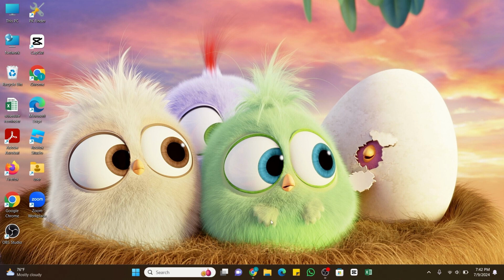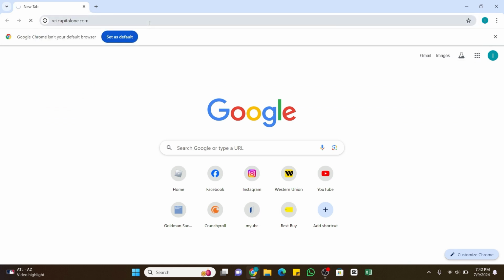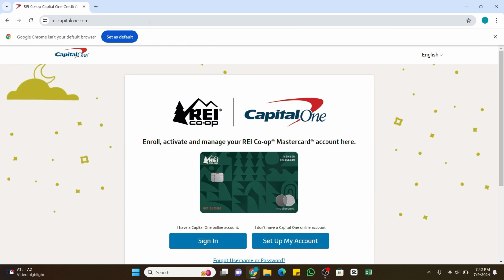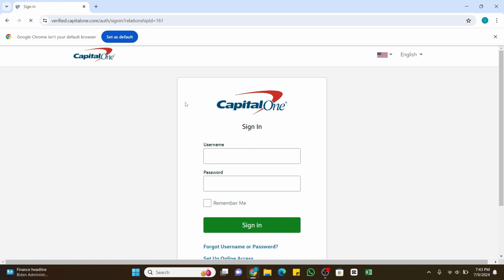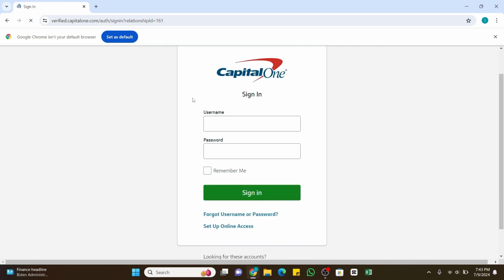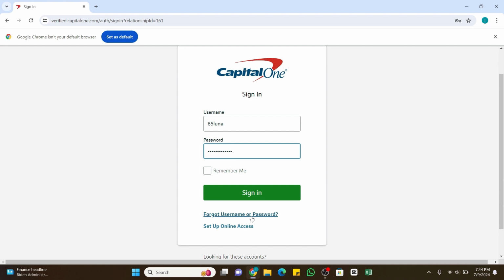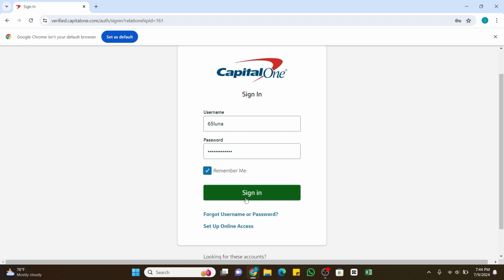How To Activate REI Mastercard 2024 | REI Card Activation Tutorial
"How To Activate REI Mastercard 2024 | REI Card Activation Tutorial" - A Tutorial Video by Guide Hub.

Learn how to activate your REI Mastercard with this step-by-step guide. We'll walk you through the activation process to ensure your REI card is ready for use. Perfect for new REI Mastercard holders looking to quickly and securely activate their card.